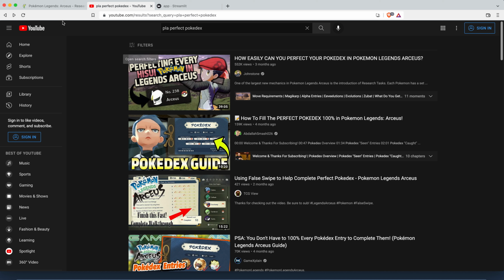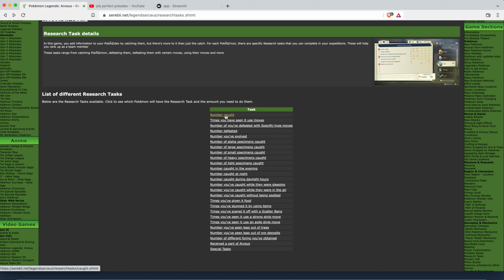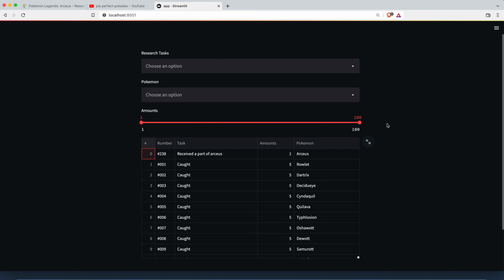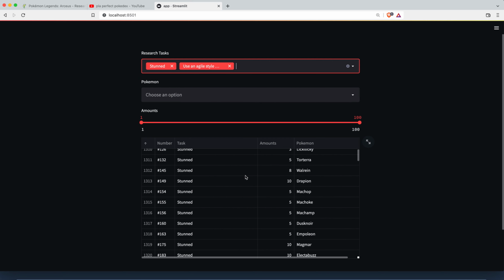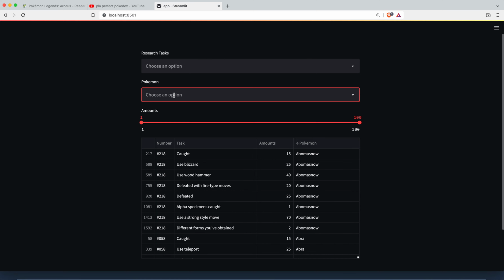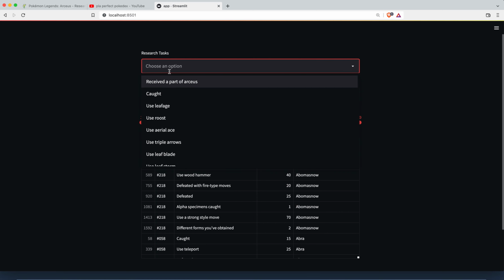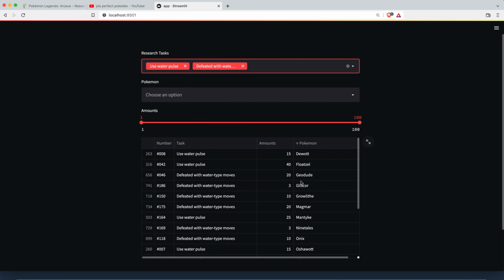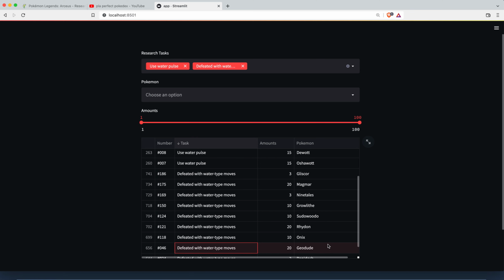Pokemon Legends Arceus Perfect Pokedex Helper App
A brief overview of a streamlit app I put together to help with the video game Pokemon Legends Arceus. This video and goal was inspired by Johnstone. The app is simply a streamlit app with the use of Pandas and some Python logic.